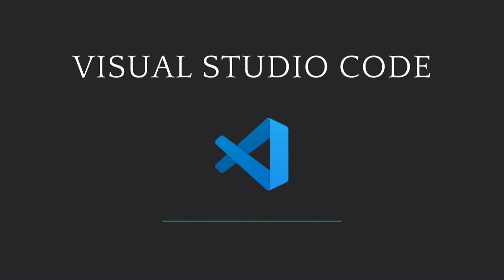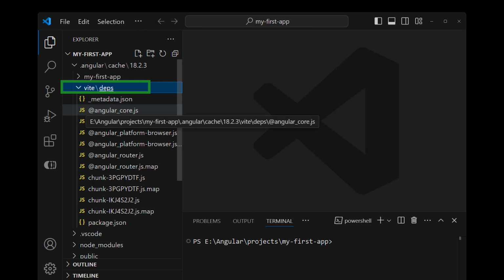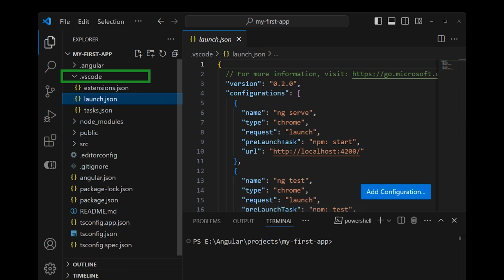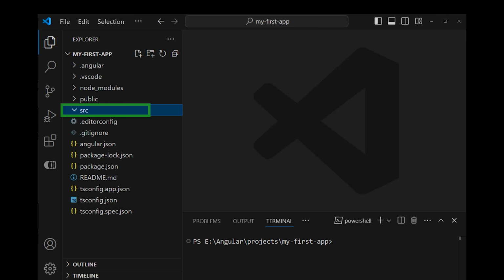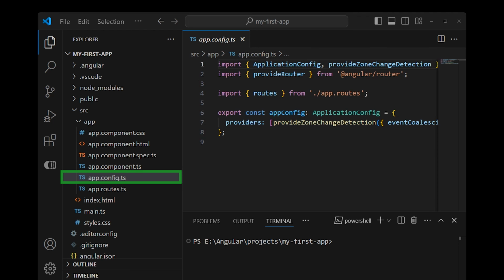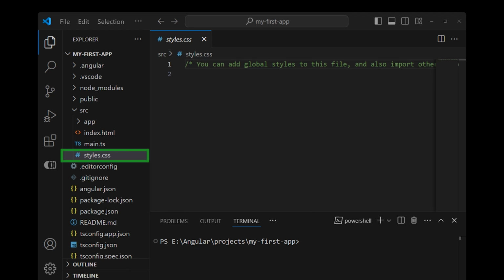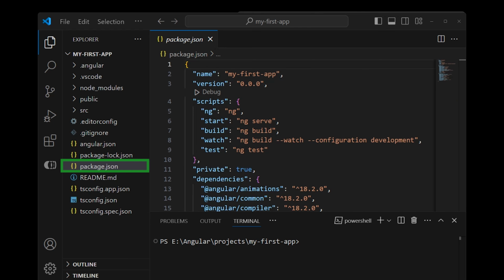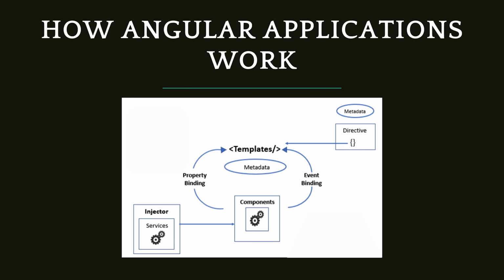Angular File Structure Explained | How an Angular Application Works (Step-by-Step)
In this video, we take a detailed look at the file structure of an Angular application and explain how it functions. Understanding the layout of an Angular project is crucial for efficient development. We'll walk you through each key folder and file, including the src folder, app folder, and essential configuration files like angular.json and tsconfig.json.

After that, we dive into how an Angular application works under the hood—covering the roles of components, templates, data binding, and services, and how Angular compiles everything into a fully functional web application. By the end of this video, you'll have a solid understanding of the core structure and workflow of an Angular project.

If you’re new to Angular or looking to solidify your knowledge, this is the perfect starting point!"